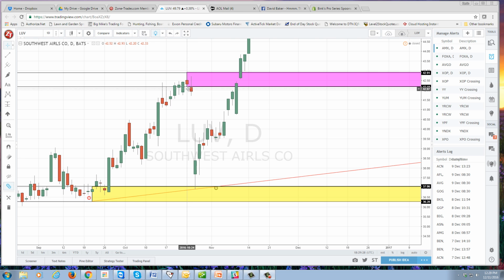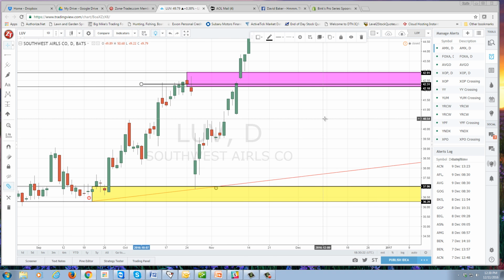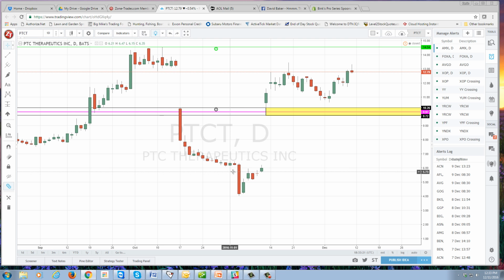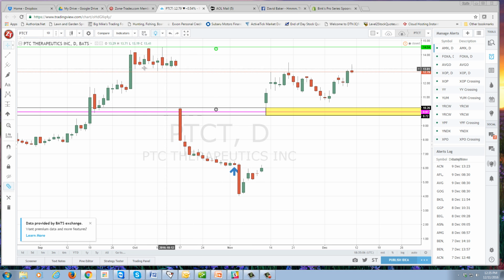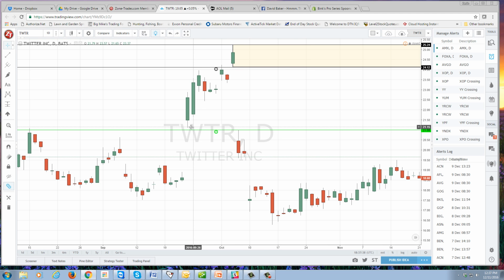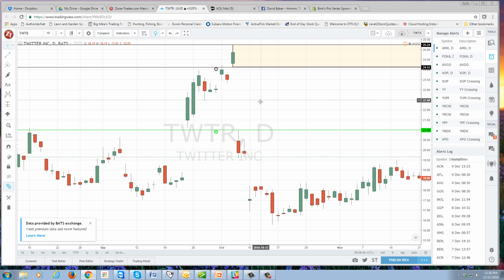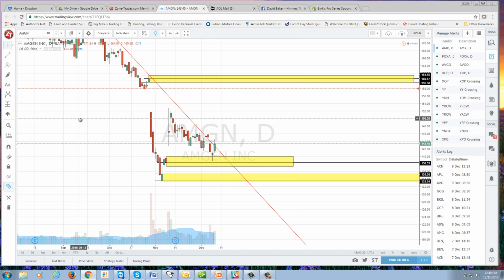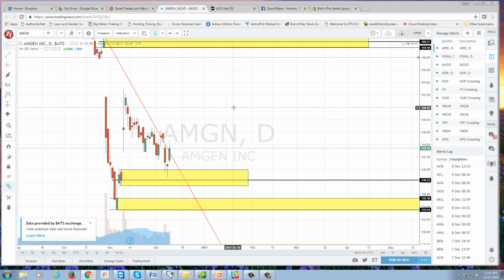Zone-Trades - How We Select Our Options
- How We Select Our Options

In this video we discuss how we go about selecting our options in our trade setups.